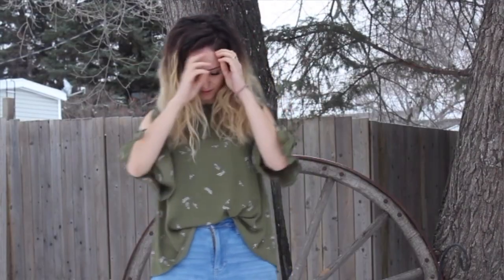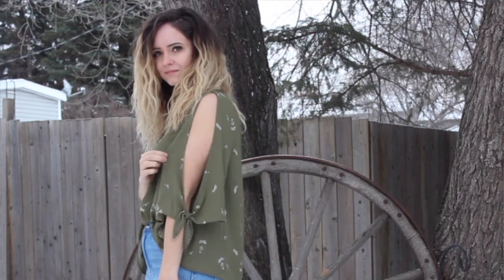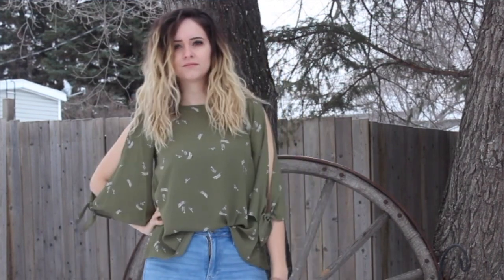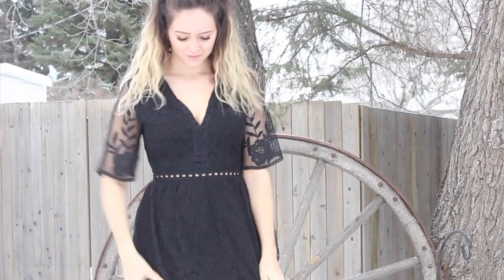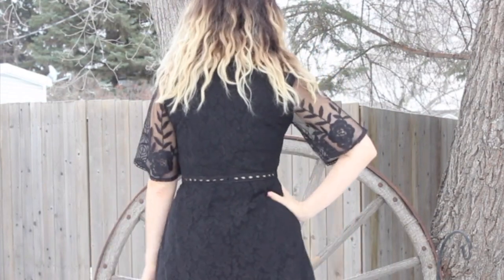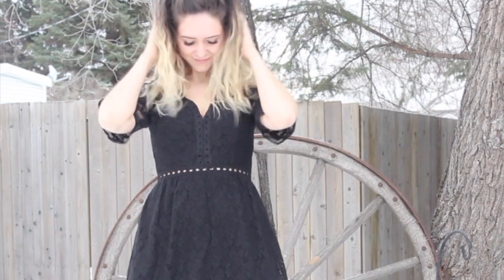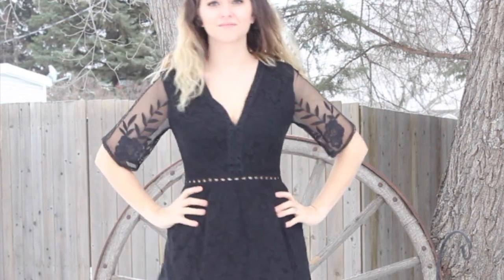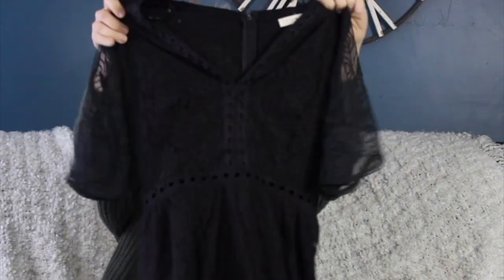Pinkblush Black Friday Haul & GIVEAWAY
The items I got:
BLACK LACE DRESS

Follow @shoppinkblush on instagram!
Follow @mickisamom on instagram
Leave a comment on what you are most excited for this holiday season!